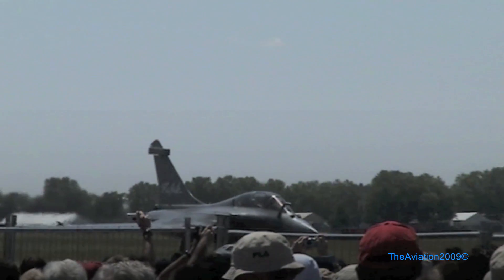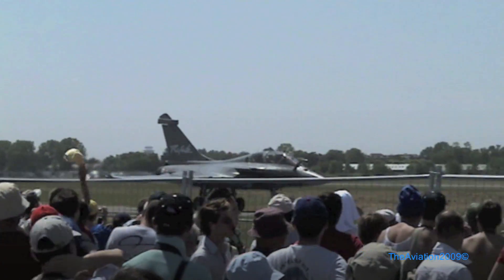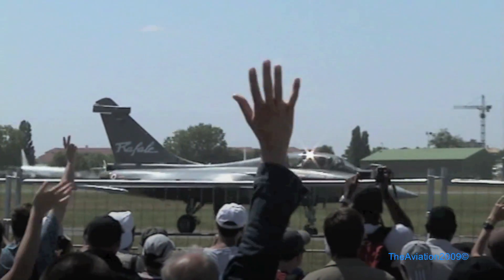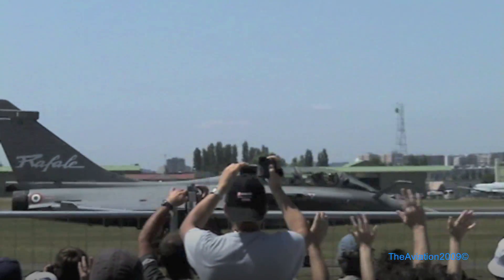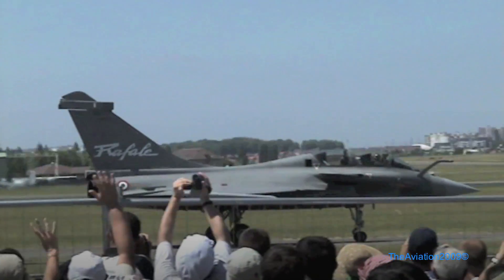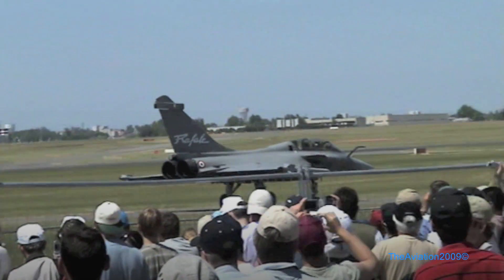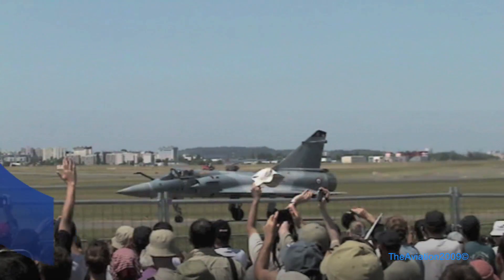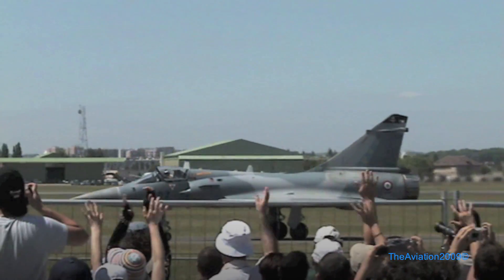Paris Air Show Le Bourget 2005 RAFALE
Video: TheAviation2009 Channel
Paris AirShow Le Bourget 2005
SALON INTERNATIONAL DE L'AERONAUTIQUE ET DE L'ESPACE
Rafale + Mirage 2000 Dassault Aviation
Tigre EC665 Eurocopter
Transall C160
EH-101 Agusta